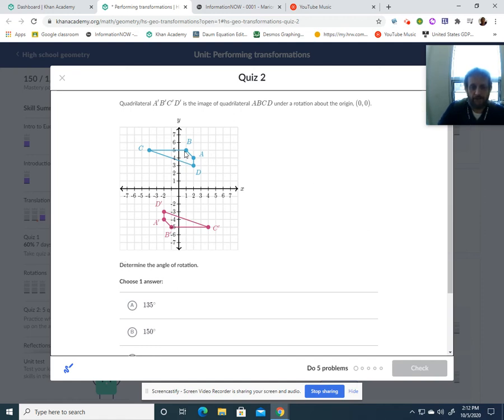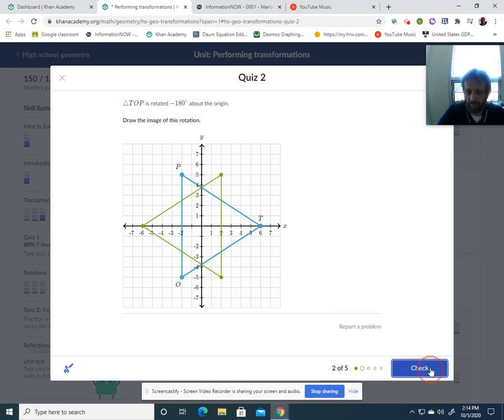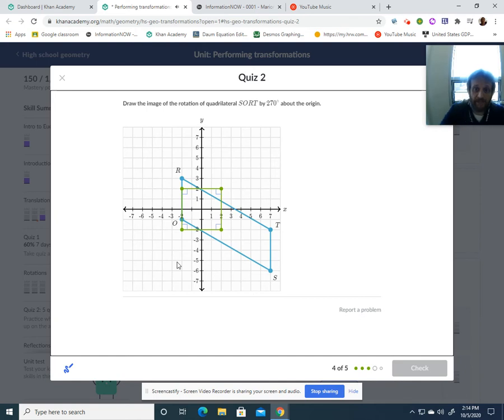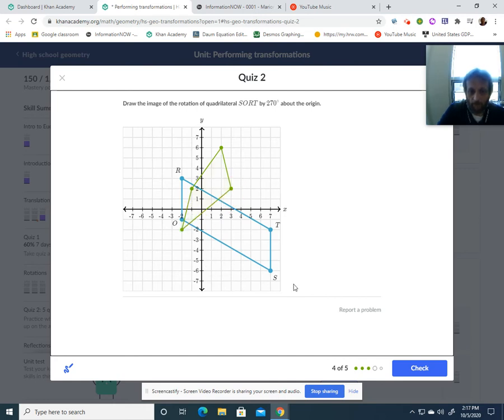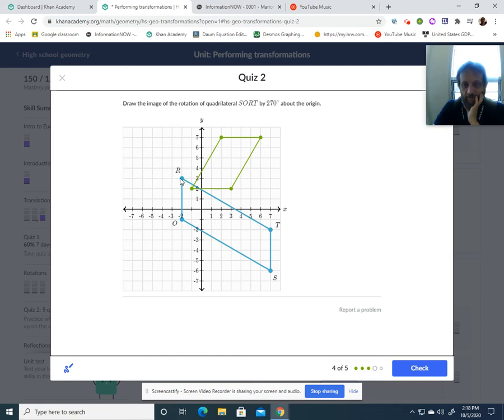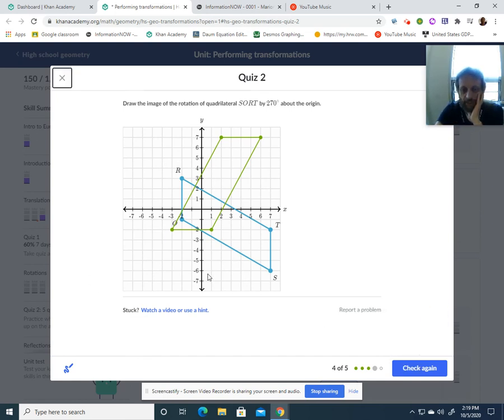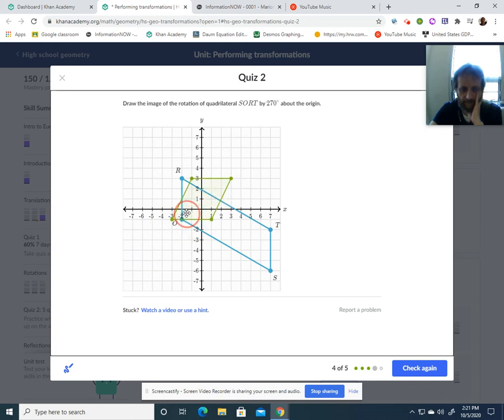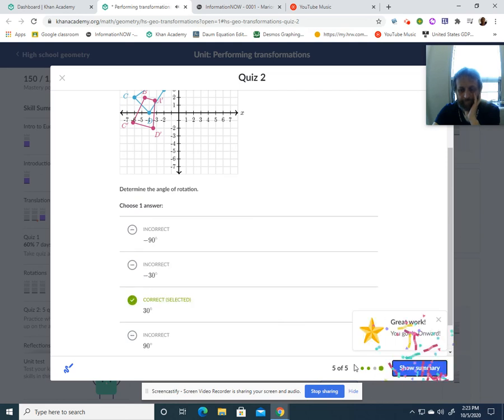Oct 5th Performing translations quiz 2